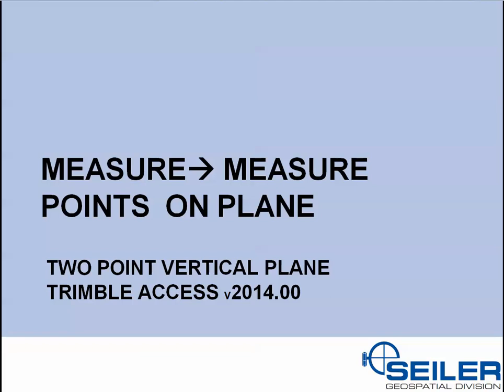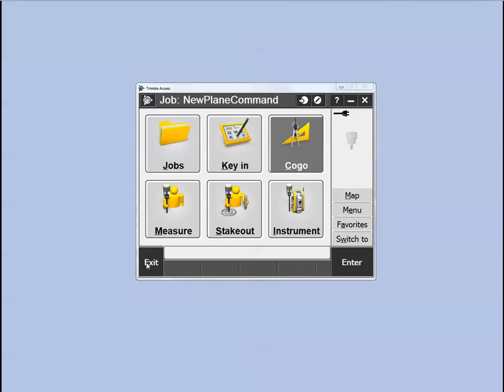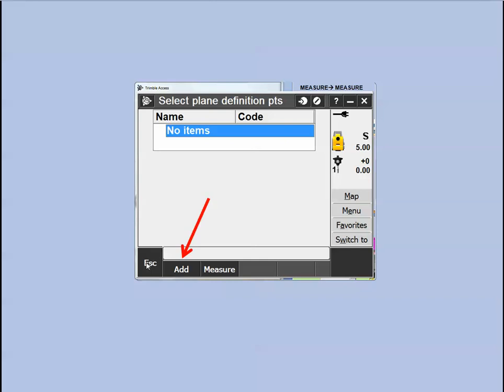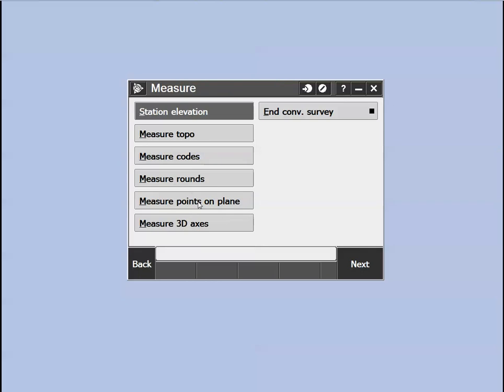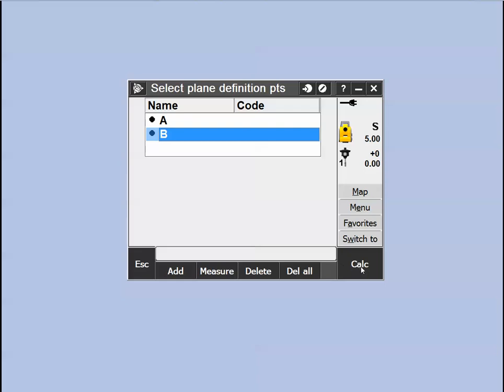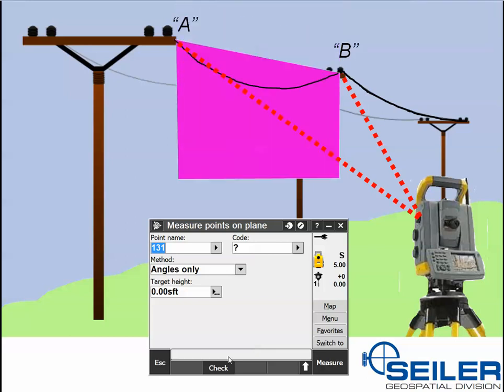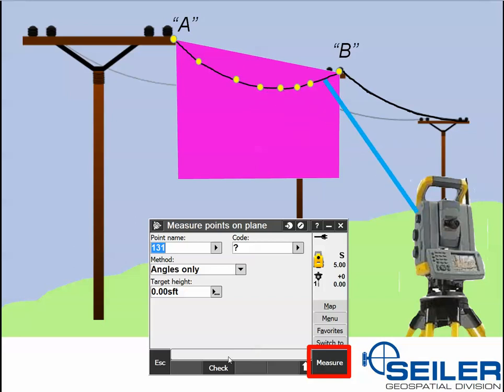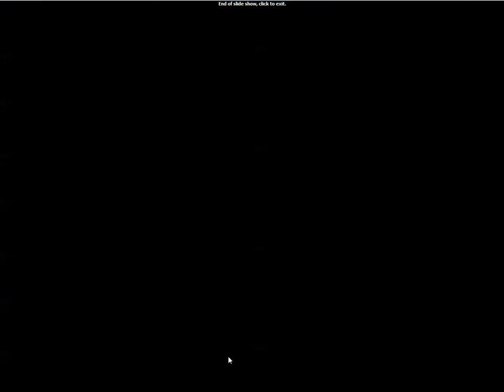Trimble Access v2014.x Measure points on plane- Vertical plane only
In the Trimble Access field software version 2014 or higher  General Survey a horizontal plane, vertical plane, or tilted plane may be defined by selecting existing points in the job or measuring new points. After defining the plane, an ‘Angles only’ measurement to the plane creates an angles and computed distance observation onto the plane. Alternatively, an ‘Angles and distance’ measurement to the plane computes the perpendicular offset to the plane.